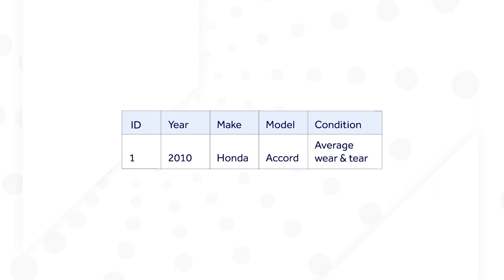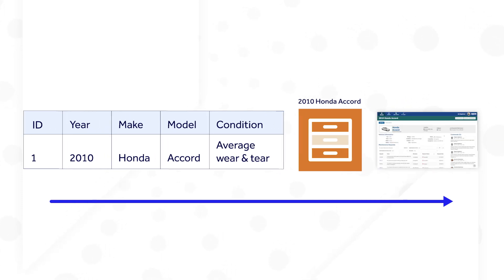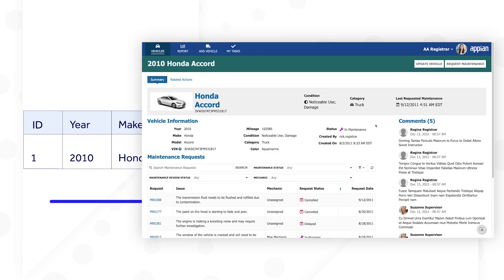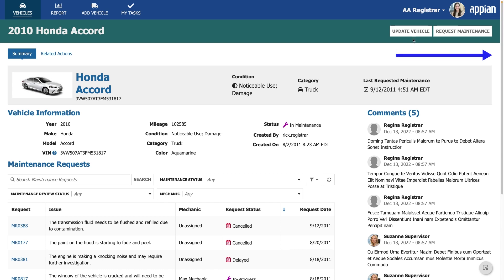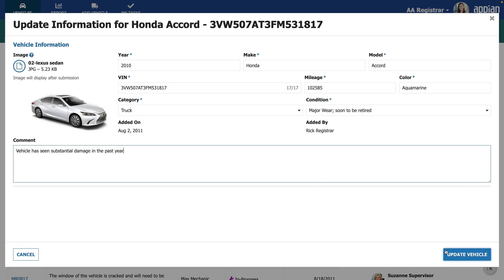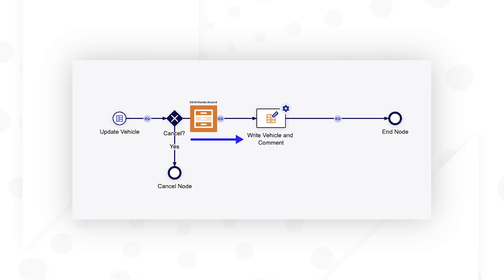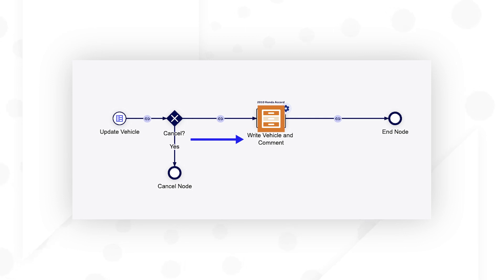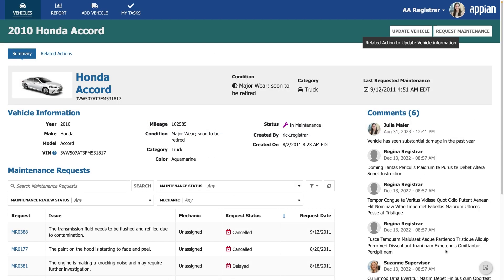How Record Data Moves Through an Appian App | Intro to Record Types (Video 6/11)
You’ll use your record types as the basis for moving data through your Appian apps. In this short video, see how a record type is used to pass data through a process and to display data in an interface.